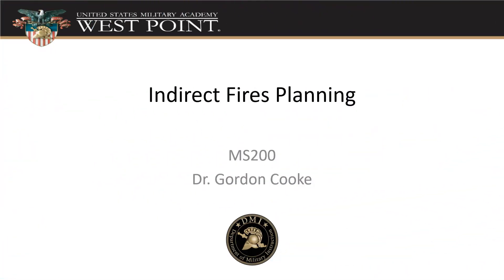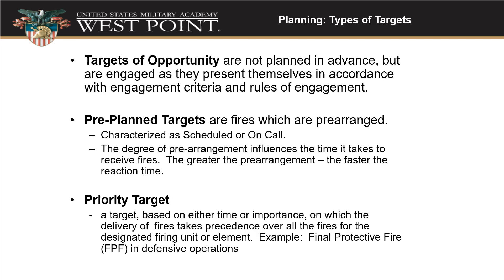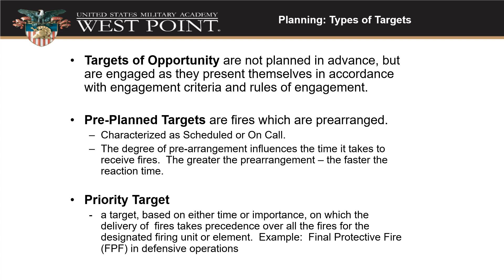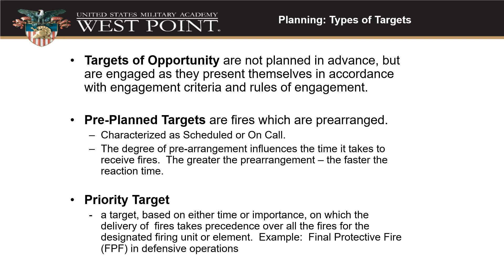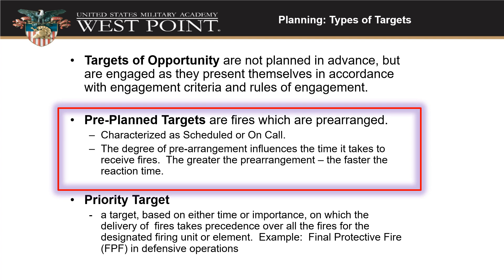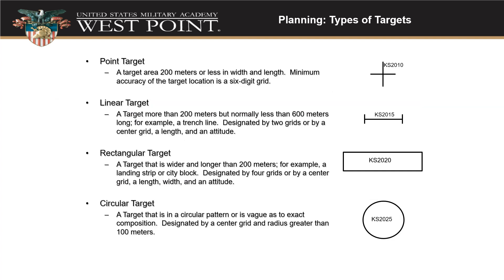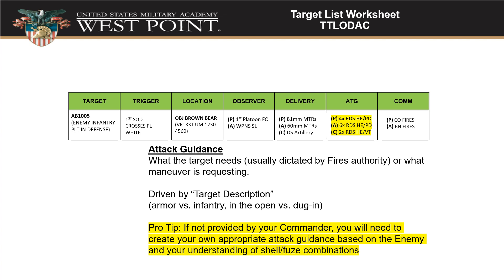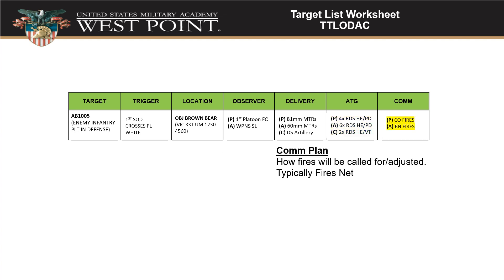Indirect Fires Planning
MS200 Video lecture on planning Indirect Fires